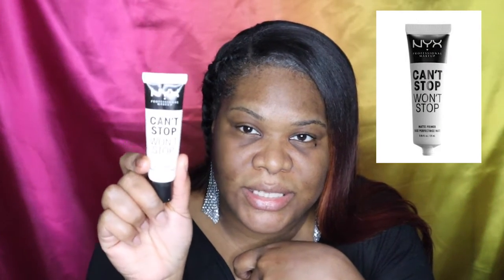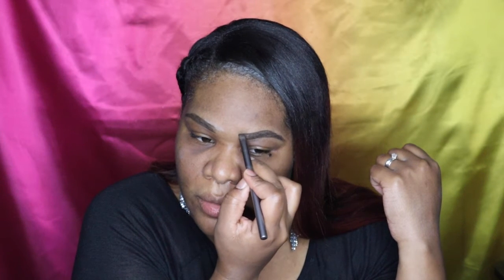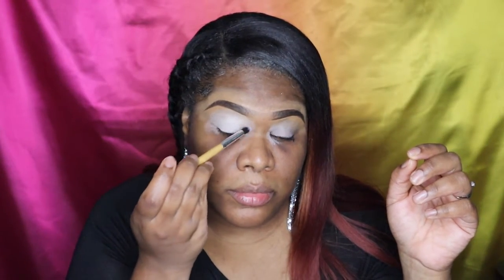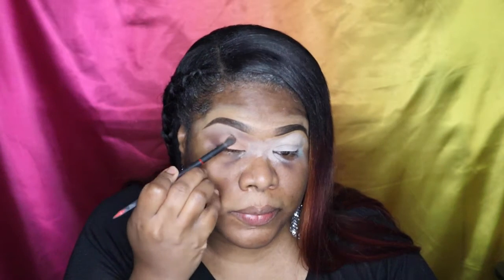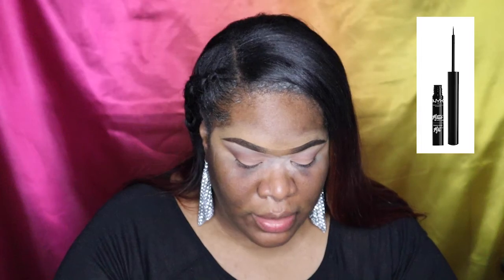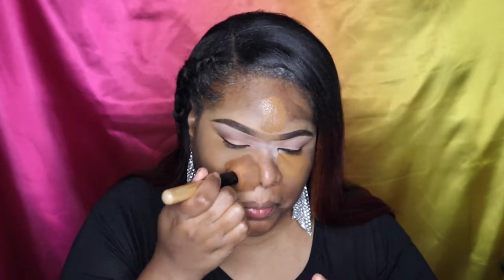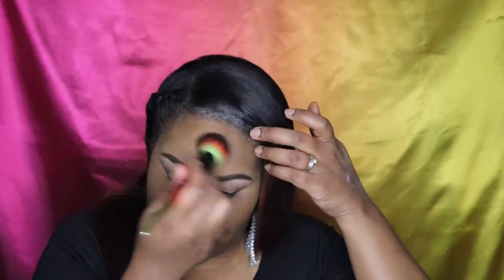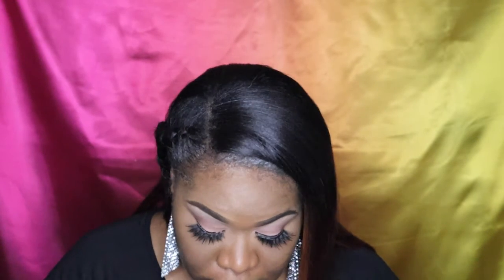Book Bytes - Eye Makeup Tutorial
NMB Library has lots of books about beauty - use this tutorial to learn a mask-friendly eye makeup look and check out books about looking gorgeous today!